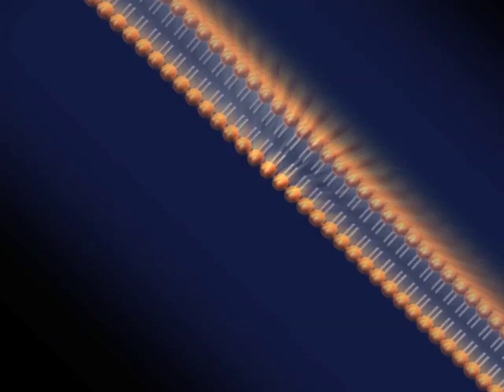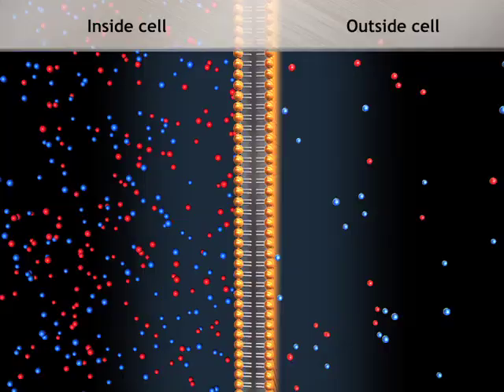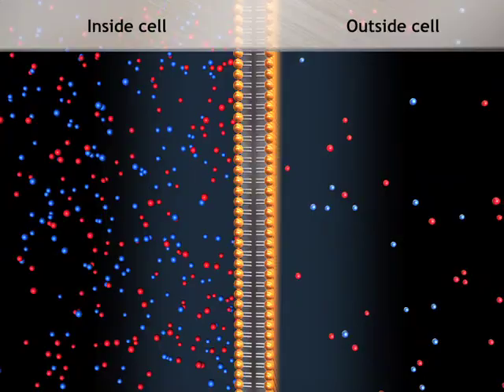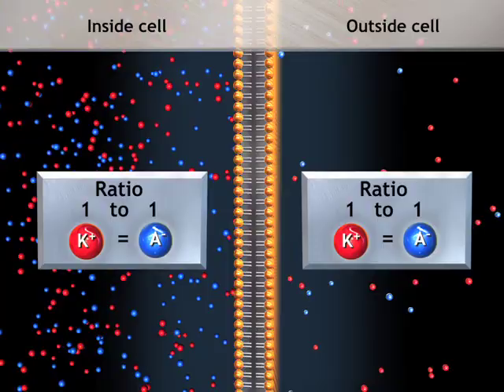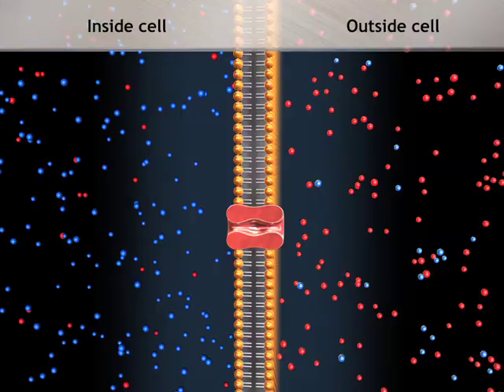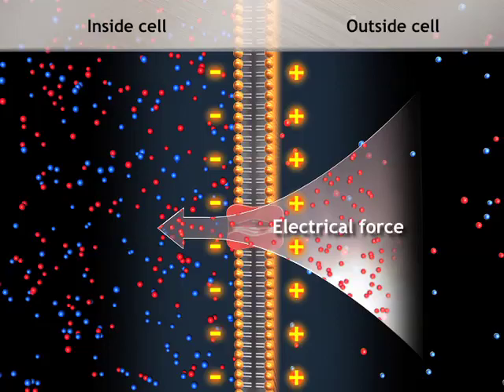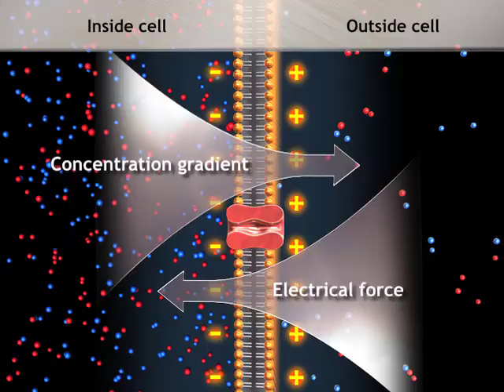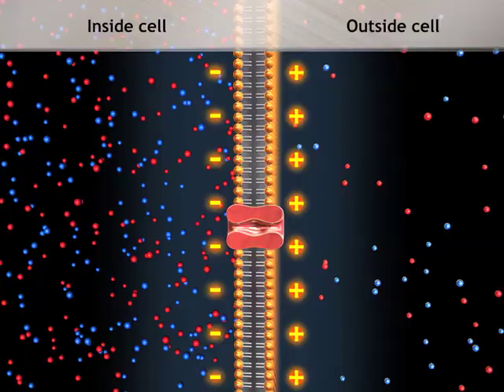ნეირონის შერჩევითად განვლად მემბრანაში წონასწორობის დამკვიდრება